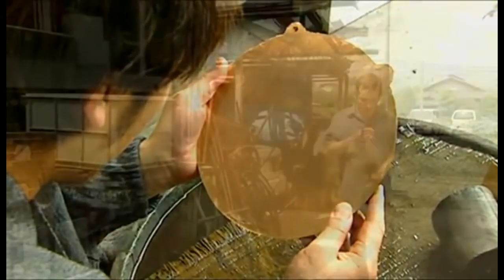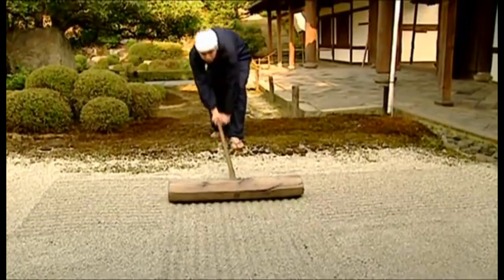Magic Mirrors & Ancient Precision.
a clip from " What the Ancients Knew - Japan"

The recent big thing in Lost High Ancient Technology has been about 1.5 micron surface roughness at the Barabar Caves in India. Apparently 31 microns at Puma Punku is evidence of precision also, that shouldn't even be worth mentioning as surface roughness is caused by the scratches of the abrasive. 31 microns or even 10 microns is so far from amazing precision that the people promoting this no next to nothing of how things work. Or are they looking for a new hook because all their other claims of  " impossible" achievements have been shattered by cheap and easy experimentation.
I will deal with the Barabar Caves directly soon enough as I have located a company with the instruments to measure a sample piece. Though I must say I shouldn't had to have done it since even a cursory look at achieving flatness and polish is has been  known for a long time. For instance the Whitworth 3 plate technique for hand grinding precision surface plates is based on old polishing techniques.
Hand polishing to a small area to a micron is no big deal.  If it was measured in few nanometres as with optical equipment and the best surface plates it might be interesting. But a couple of microns is the same as gem and rock polishers do to this day. How many mirror finishes pieces of stone can be found in historic buildings? A hell of a lot. It's curious how lost high technologists never show these things. Sydney Australia must be evidence of lost ancient high technology by that logic.

Youtube has many videos of people creating precision surface plates and creating a mirror polish on stone with simple techniques. These people must be from a lost advanced civilisation?